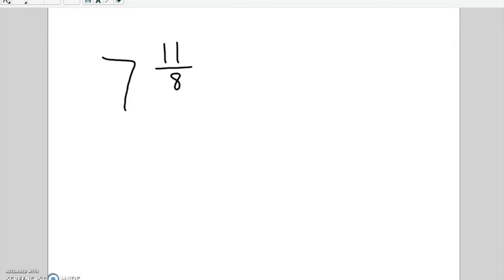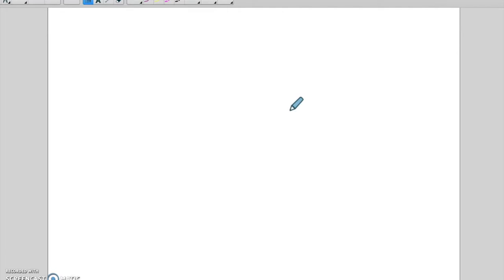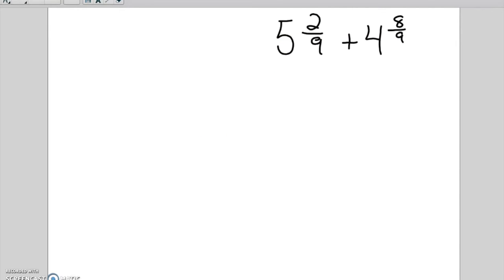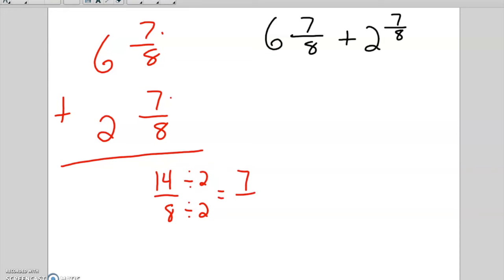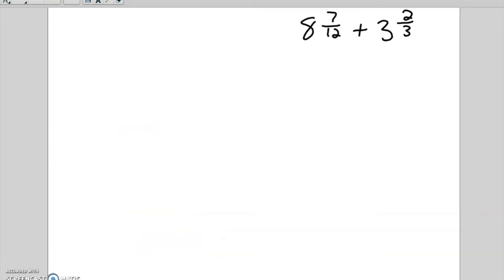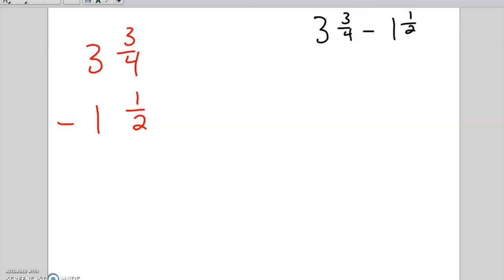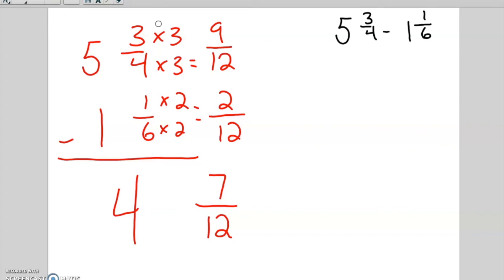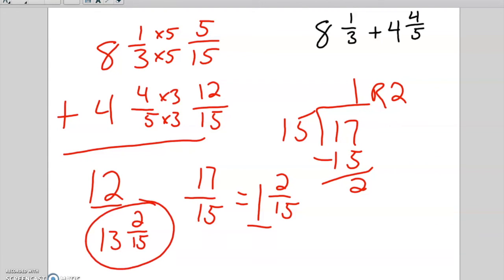Adding and subtracting mixed numbers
A 6th grade math video on how to add and subtract mixed numbers with no regrouping.